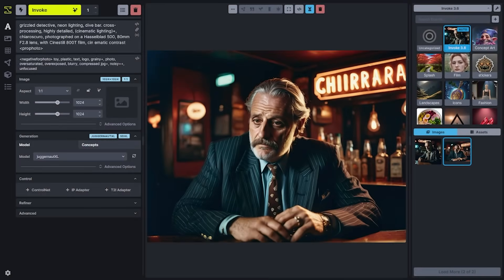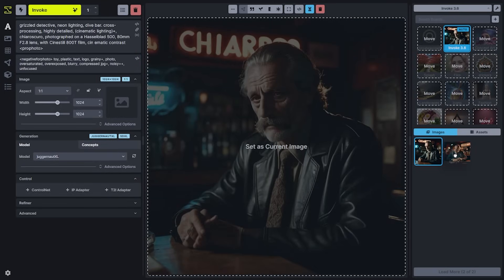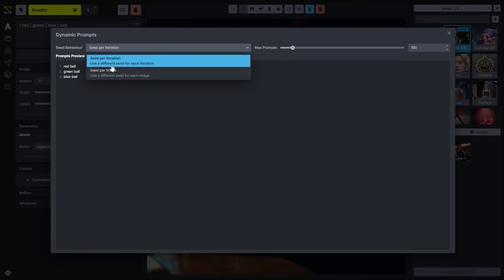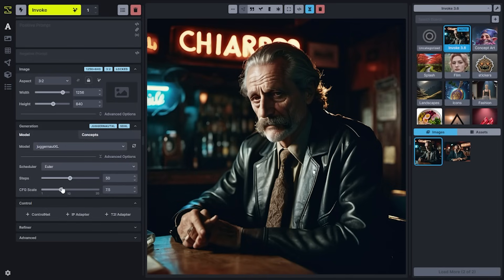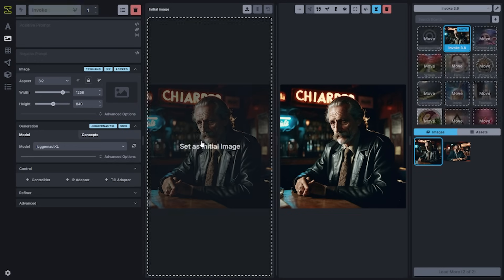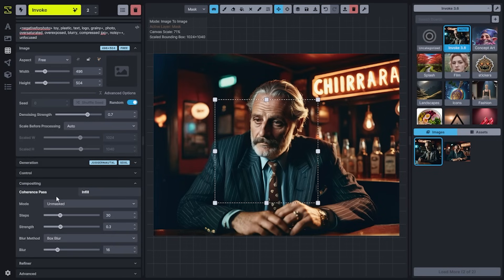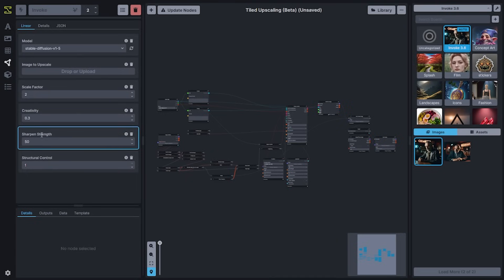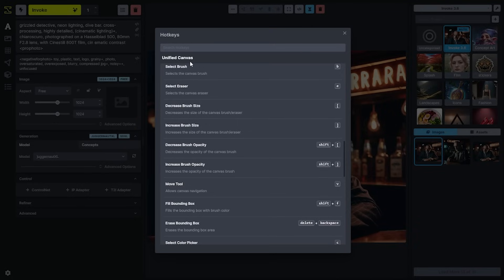Invoke - 3.6 Release - New User Interface Updates, and more.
Invoke 3.6 boasts our new look and a new interface design. We're overhauling our brand as we continue to grow into serving businesses & enterprises with solving their deployment challenges for generative AI. At our core, we're the same - Same mission, same team, same commitment to OSS.

You can learn more about our business products at invoke.com -- But as always, the OSS community continues to thrive on Discord & Github.

OSS users can download the latest installer from our Github repo.

- Thanks from the Invoke Team

P.S. -
Note that in between filming and release of 3.6 there were multiple tweaks to the UI. Things move quickly!